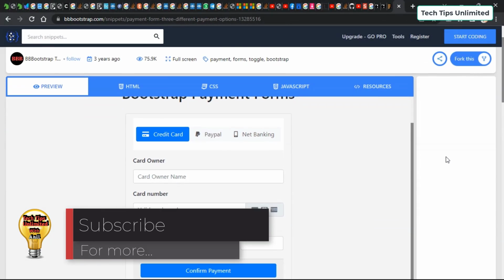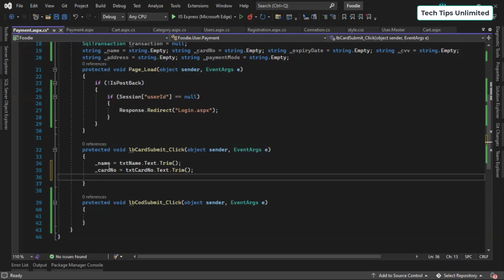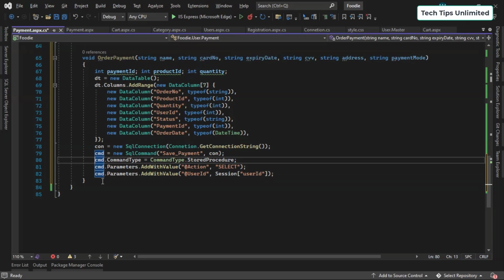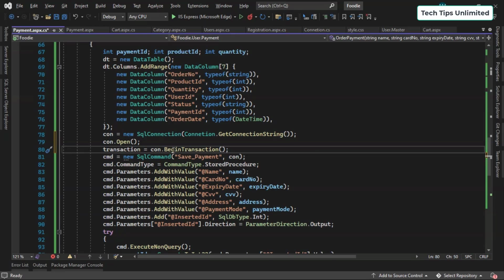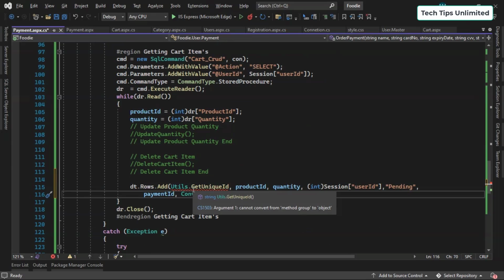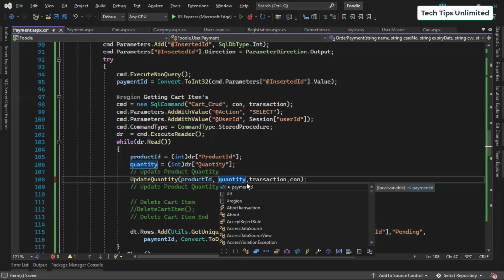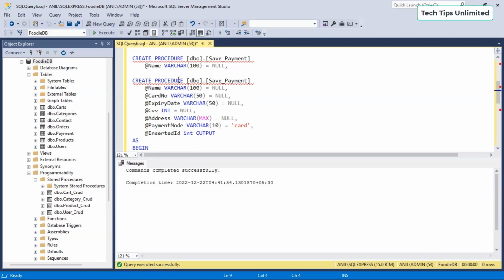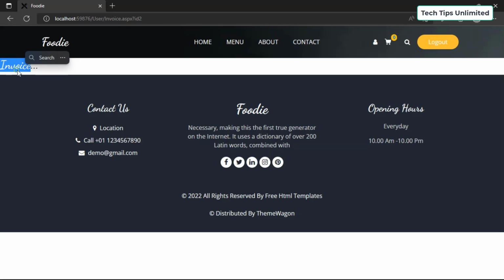Online Food Ordering Website Part 12 Using Asp.Net C# & Sql Server | Card & COD Payment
Some related queries:
Online Food Ordering Website Part 12 Using Asp.Net C# & Sql Server | Cart Payment,
card payment, cod payment, card & cod payment, cash on delivery payment,